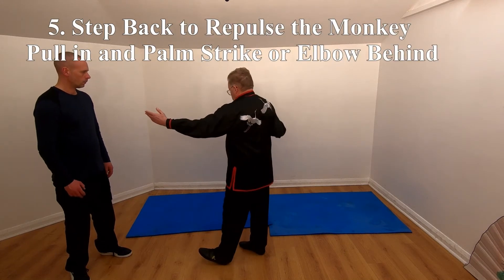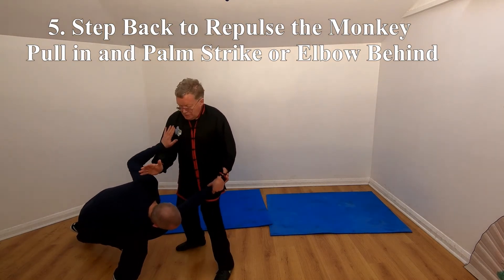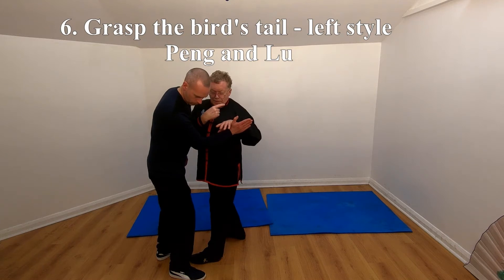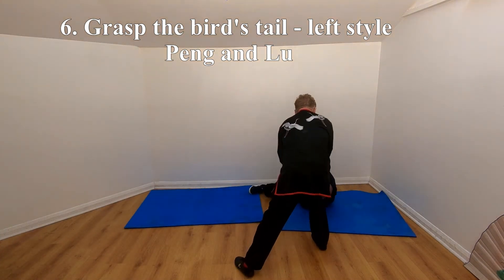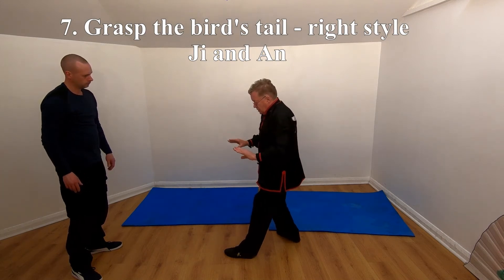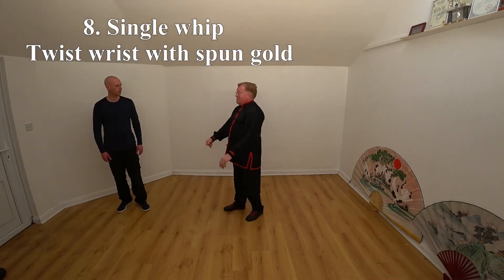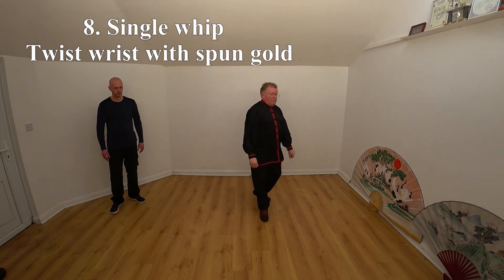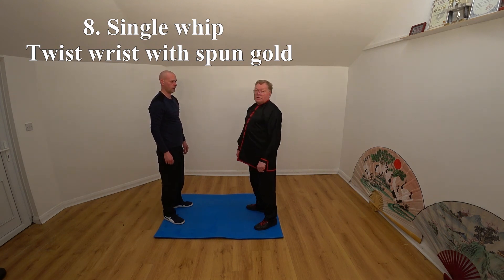Level2 Week7 Y24 Apps Posture 5 to 8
Y24 Applications Moves 5 to 8, with full explanations and demonstrations